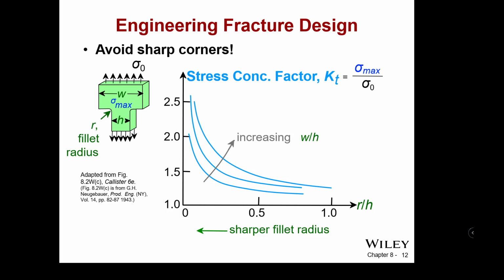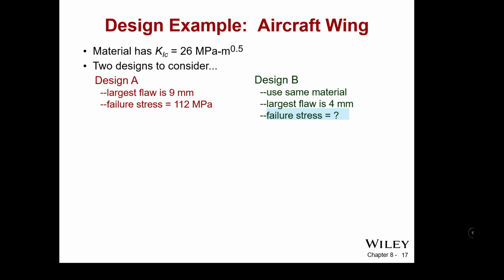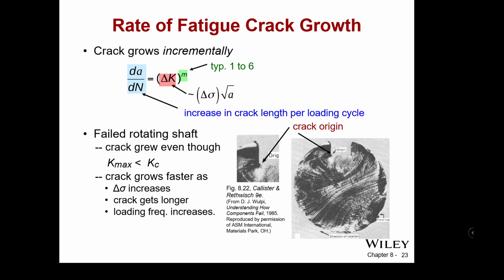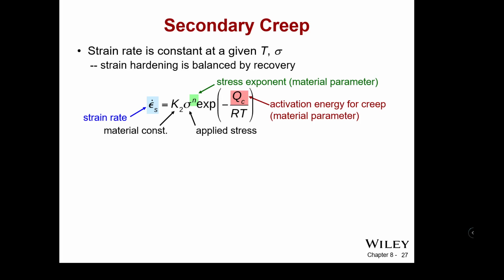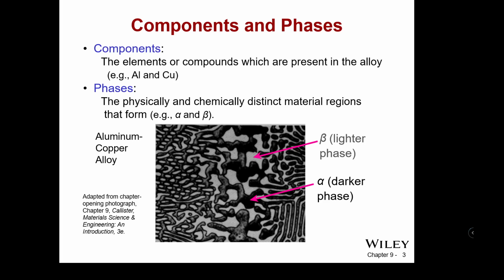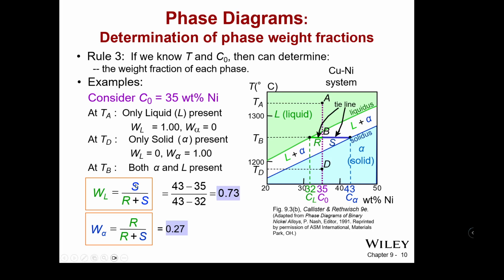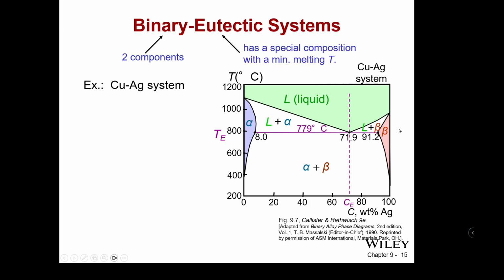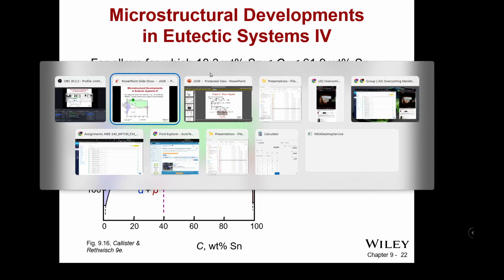MEE 340 11 6 24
This is the lesson from 11/6